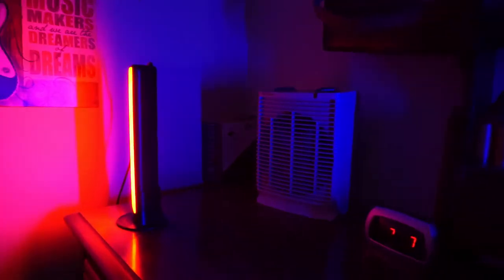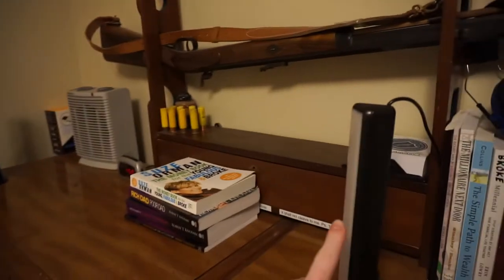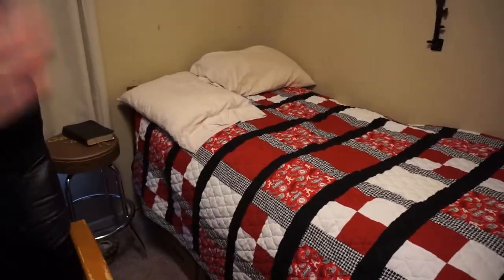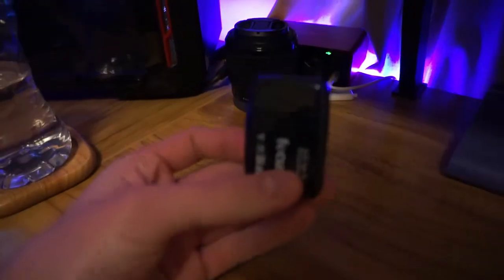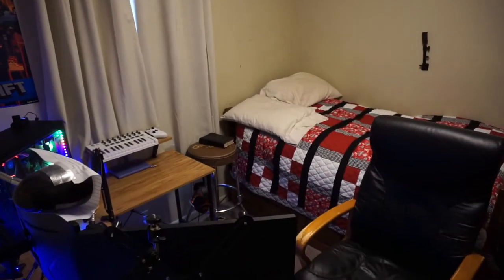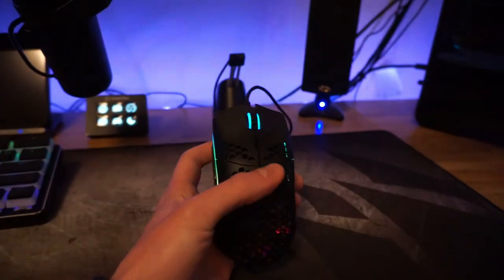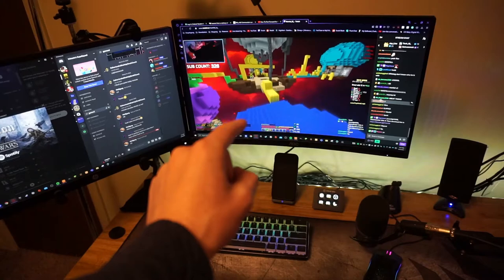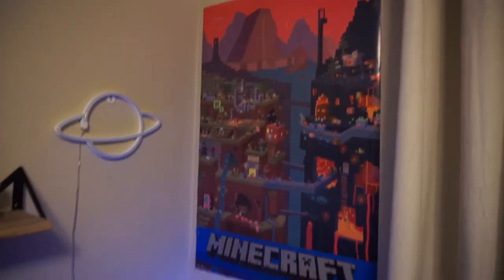My 2022 Gaming Setup Tour!!!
This is my 2022 Gaming Setup/Room Tour :) I kinda wanted to record my setup journey, so might as well start now. I am going to be changing some things soon. Video on that when it happens :D

Here's a Bible verse :)
KJV Proverbs 28:6 Better is the poor that walketh in his uprightness, than he that is perverse in his ways, though he be rich.

Miscellaneous:
Govee Light Bars
Xbox One Controller
Arturia Minilab MkII Midi Controller

Camera:
Sony Alpha A6000 Mirrorless Digital Camera
Sony FE 50mm F1.8 E-mount lens
Battery Charger + Two batteries

Setup:
Glorious Model O Gaming Mouse
Glorious GMMK Compact Gaming Keyboard
Focusrite Scarlett Solo Audio Interface
Shure Sm7b Dynamic Microphone
Elgato Stream Deck Mini
Anker Wireless Phone Charger
(Main Monitor) AOC C24G1A Gaming Monitor 1ms 165hz
(Secondary Monitor) HP Pavilion 22cwa Monitor
BlueAVS Capture Card (Elgato Cam Link alternative)
LED Planet Light
Cable Management Tray

My PC:
Asus ROG Strix B450-F Gaming Motherboard
AMD Ryzen 7 2700
Zotac Rtx 2060
Corsair Vengeance LPX 16gb (3200mhz version)
Western Digital 500gb WD Blue SSD
Western Digital 1TB WD Blue HDD
EVGA 600W Power Supply 80+ Bronze
Cooler Master MB600L Case

tags